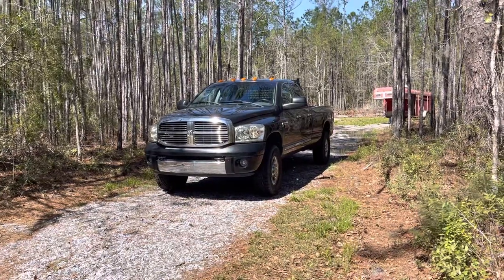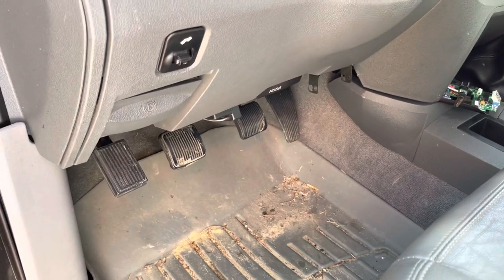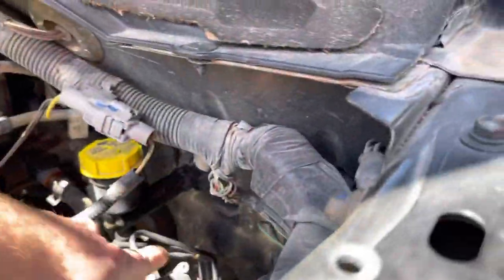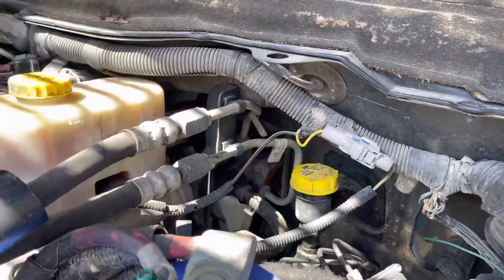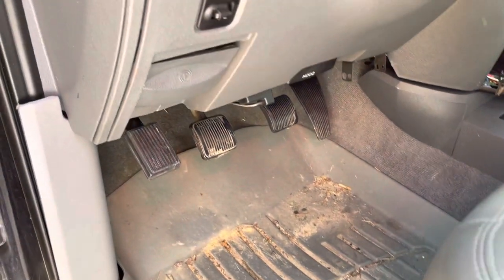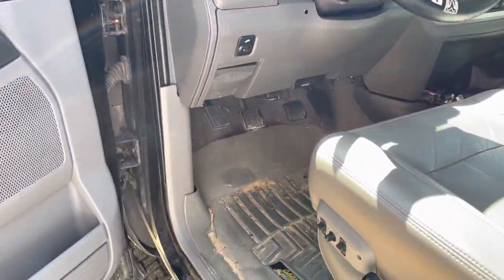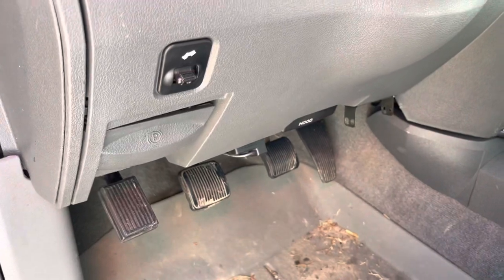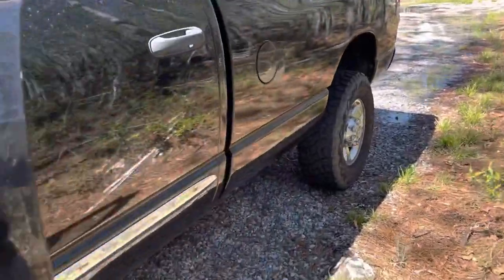Tips for dealing with spongy clutch pedal without bleeder valve